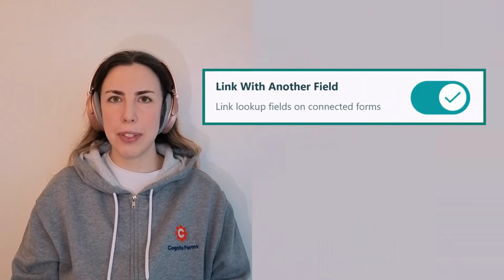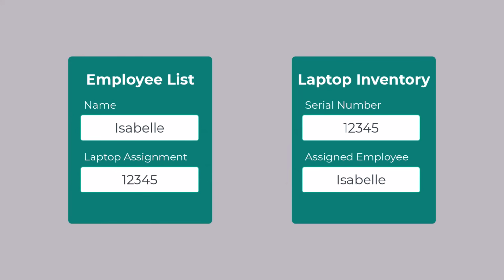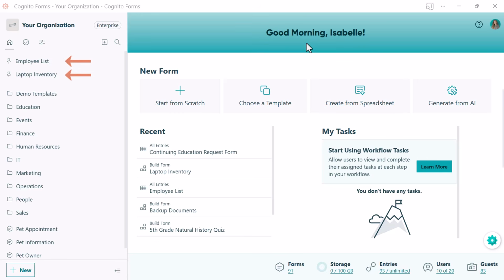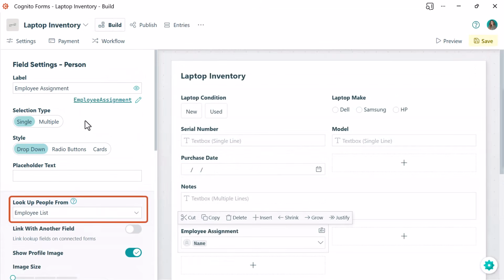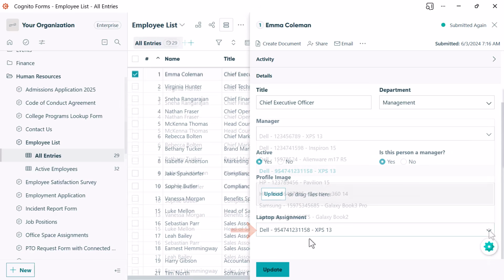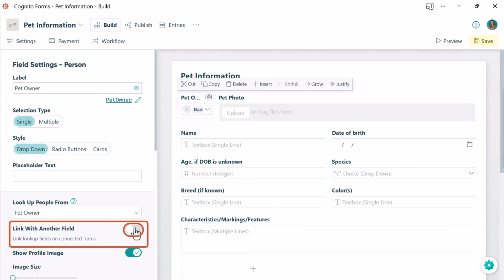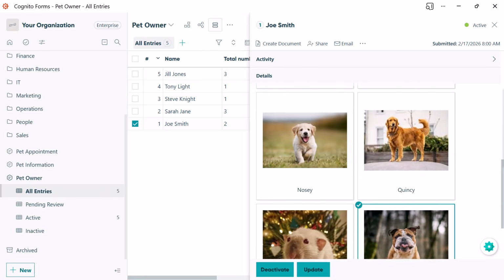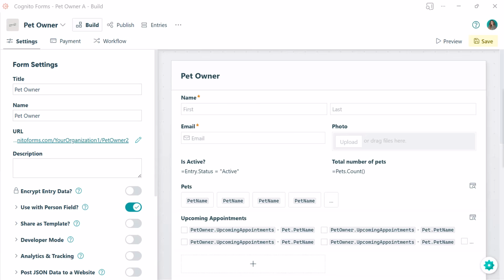Linked Lookups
Linked Lookups make it possible to create truly connected, relational systems across your Cognito Forms. In this video, Isabelle walks through how Linked Lookups extend standard Lookup and Person fields by turning one-way references into two-way relationships. Instead of linking a record in only one direction, Linked Lookups keep both forms synchronized automatically. That means when you assign a laptop to an employee, the employee record shows the laptop and the laptop record also shows the assigned employee. If that laptop gets reassigned, both records update instantly without any manual cleanup.

You’ll also see how this works in both single-selection and multiple-selection scenarios. First, Isabelle demonstrates a one-to-one relationship using Employees and Laptop Inventory, which is perfect for assets assigned to one person at a time. Then she explores a one-to-many relationship with Pet Owners, Pets, and even Vet Appointments to show how Linked Lookups can support more advanced systems. Along the way, she covers setup steps, linking fields, configuring selection types, refining visible choices with filters, and choosing effective labels. By the end, you’ll understand how to build smarter, more dynamic forms that stay accurate automatically.

✅ In this video, you'll learn how to:

👉 Understand the difference between one-way lookups and Linked Lookups
👉 Create a two-way relationship between records in separate forms
👉 Set up single-selection Linked Lookups for one-to-one relationships
👉 Use multiple-selection Linked Lookups for one-to-many relationships
👉 Link Employee and Laptop Inventory forms so assignments stay synchronized
👉 Build a Pet Owner and Pets system with automatically updated records
👉 Filter lookup choices to show only relevant available entries
👉 Choose effective lookup labels using fields like make, model, and serial number
👉 Extend Linked Lookups into larger relational systems like appointments and ownership tracking
👉 Keep connected data accurate without manually updating both sides

00:00 Introduction
2:14 Single Selection
4:05 Multiple Selection
5:32 Filtering
6:08 Expanding Linked Lookups
6:38 Resources

LINKS & RESOURCES